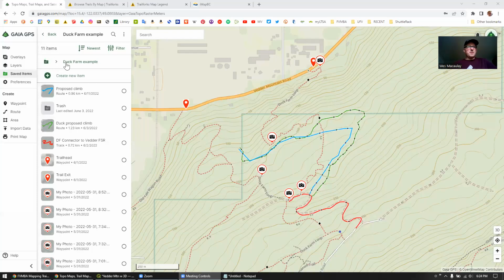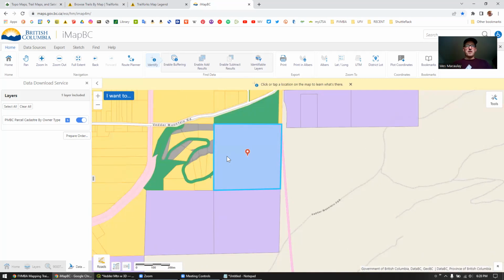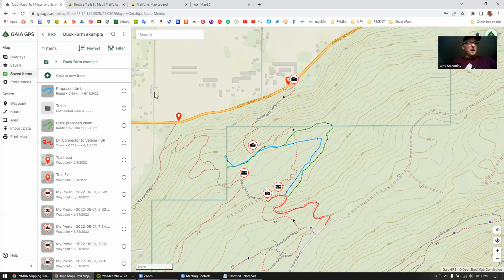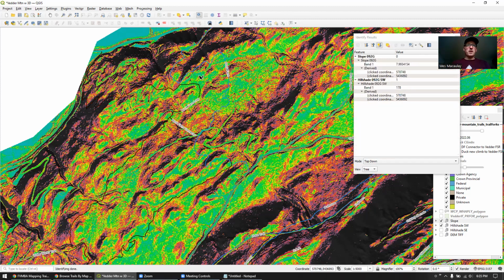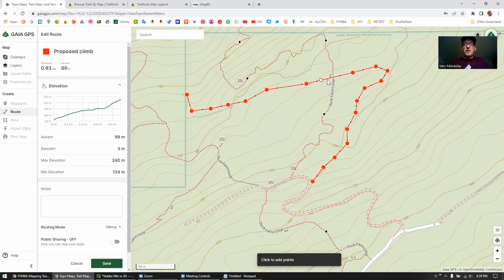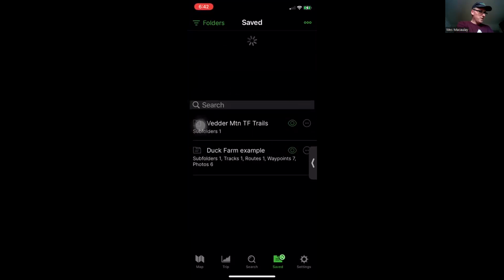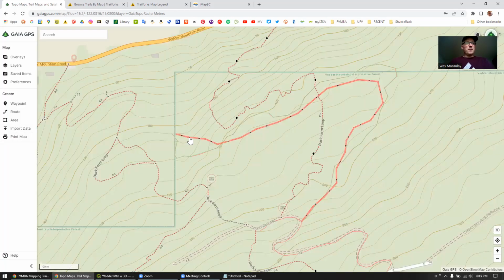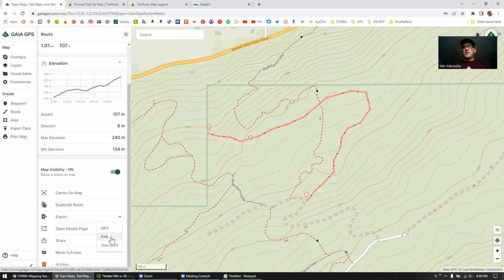Using Gaia to plan a new trail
Notes for this video are at the above link.  Timestamps for different sections of the video below:
00:35 Intro to Gaia desktop
03:05 Using iMapBC to check land ownership
06:30 Import iMapBC data into Gaia
07:55 Creating a new route in Gaia and Trailforks
08:30 Finding slopes in Trailforks and QGIS
12:28 Drawing a route in Gaia for the new trail
16:40 Intro to the Gaia GPS app - doing the recon
19:57 Creating the final route on Gaia desktop